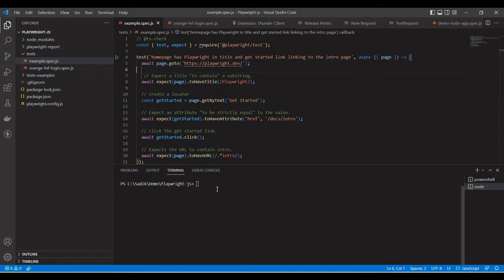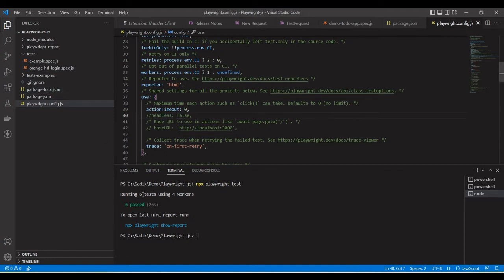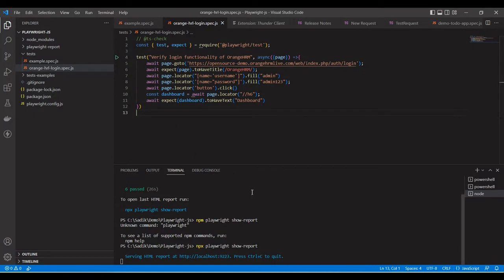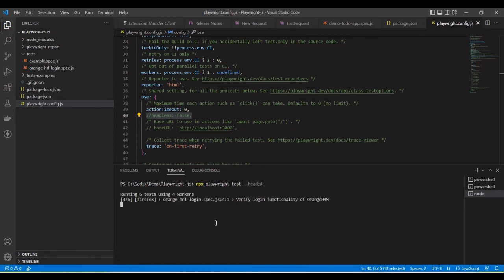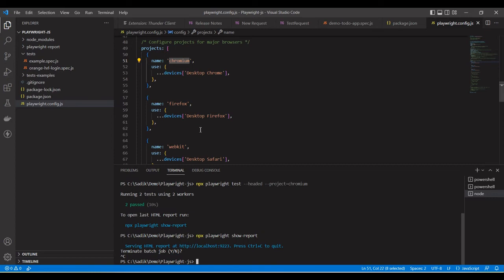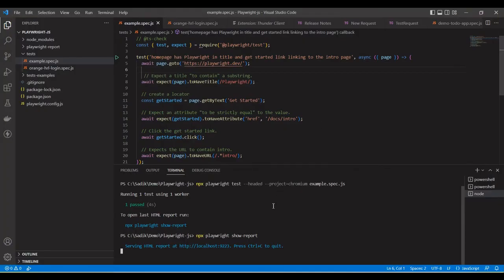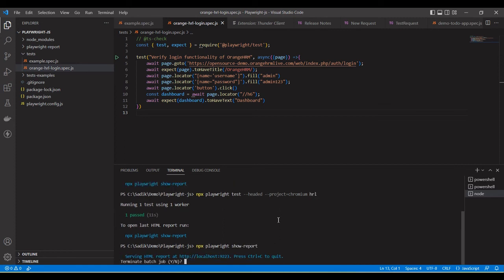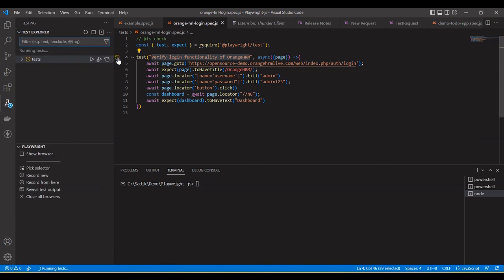tutorials 4 || Playwright java script command line execution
In this video you will learn below:
1. How to run All Tests
2. How to run tests in headed mode
3. How to run tests on a specific project
4. How to run a single test's file
5. How to run files that have some specific 'text' in the file name
6. How to run the test with the title of test